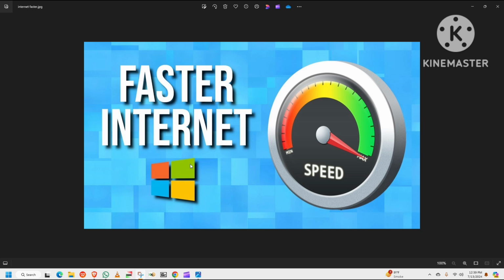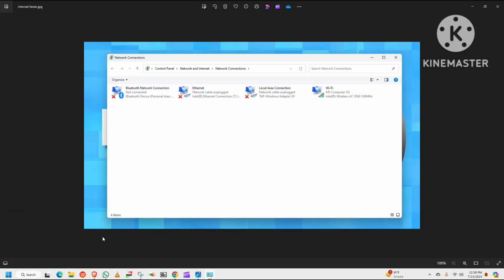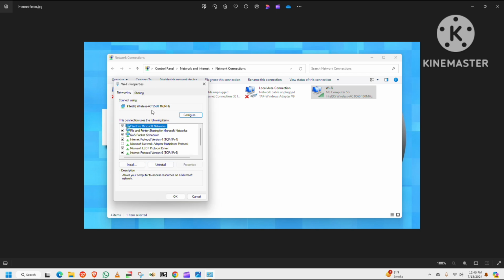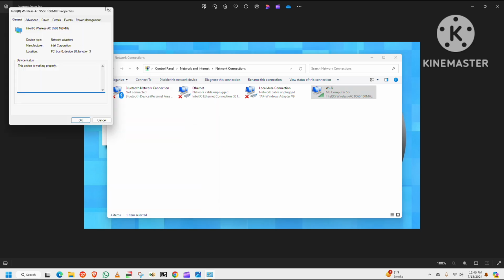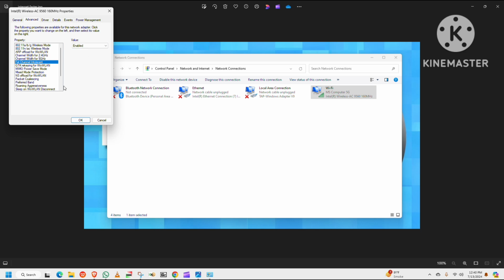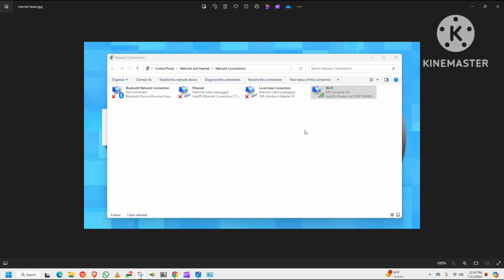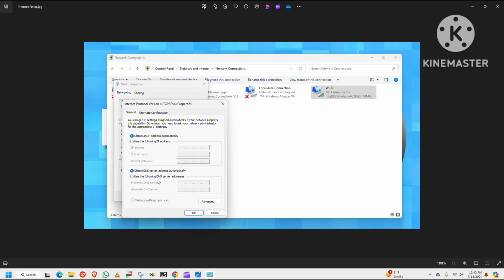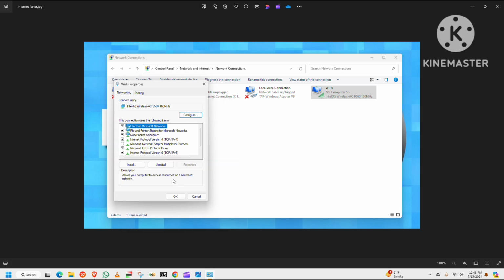Make Your PC/Laptop's WiFi Signal Faster On Windows 11/10/8/7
Make wifi faster Windows 10 and Windows 11 or make wifi faster on laptop. Tips to make wifi faster PC or make internet faster Windows 10. Speed Up Internet. Tips on How to increase Wifi Speed.
Learn how to make internet faster Windows 10 or make internet faster on Windows 10/11. Speed up wifi connection Windows 10 or speed up wifi connection Windows 7. Tutorial on speed up wifi internet connection Windows 7 or speed up wifi internet connection Windows 10. Tips to speed up wifi download speed or speed up wifi internet connection.